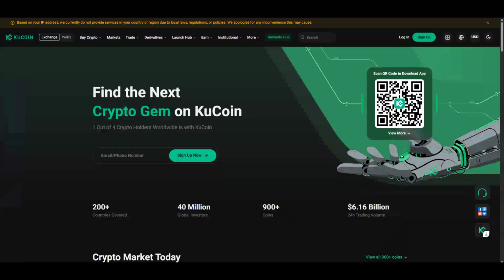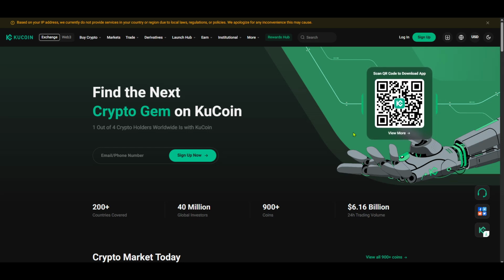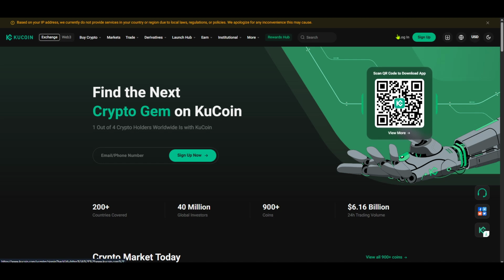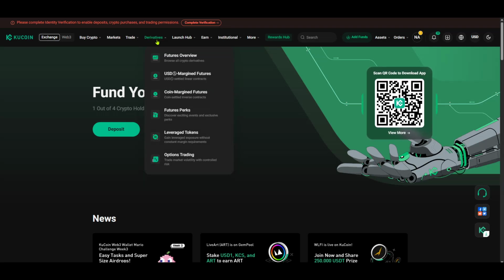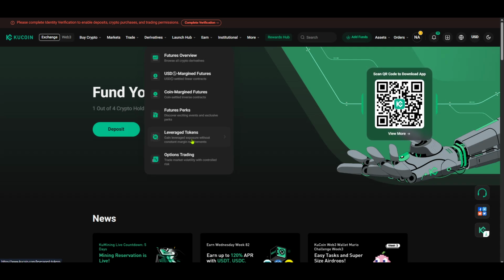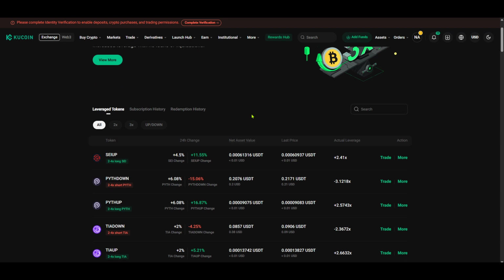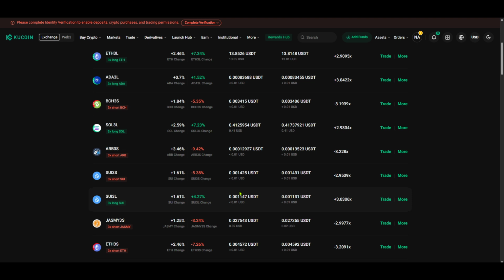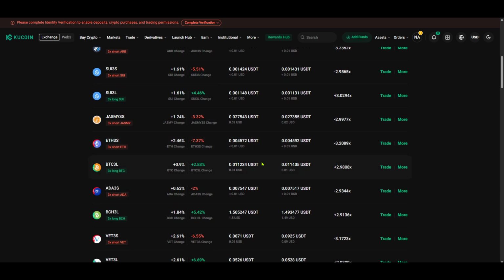How To Trade 3x Leveraged Tokens On Kucoin [2025 Guide]